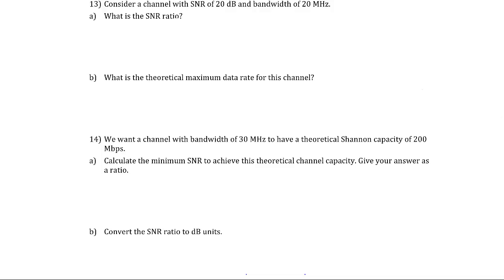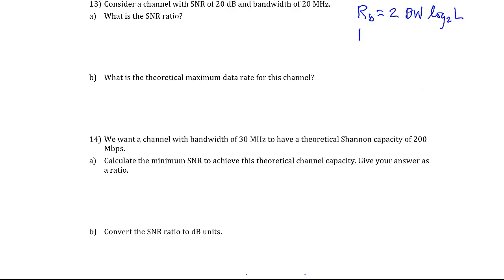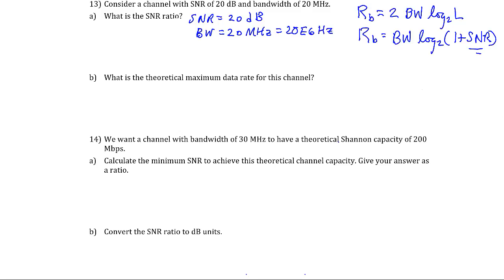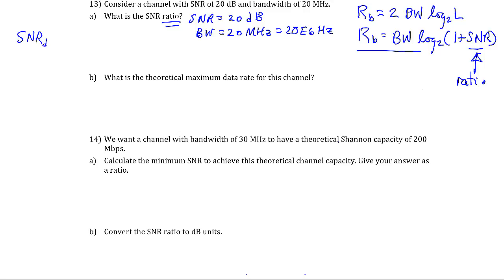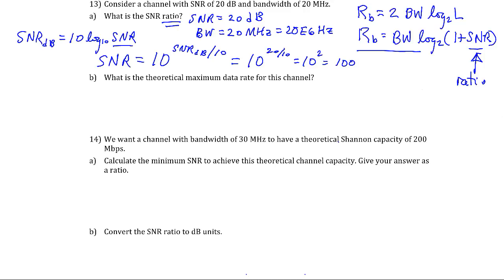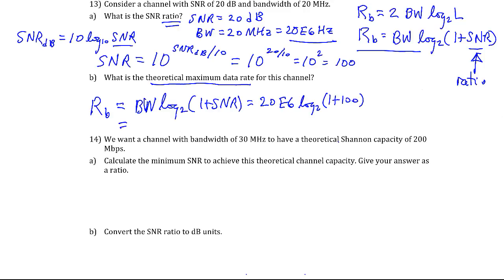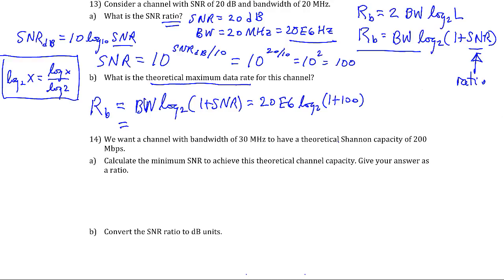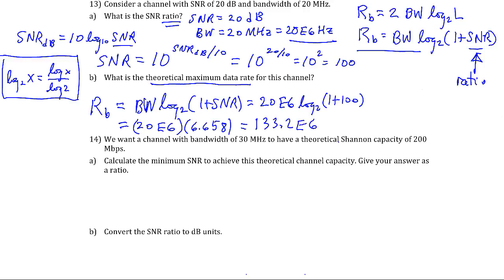Channel Capacity Ex2